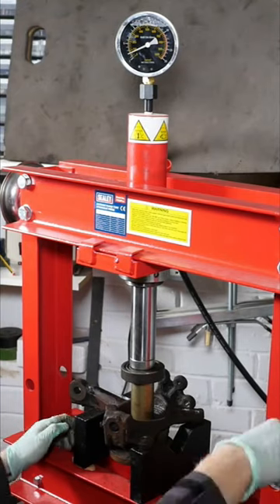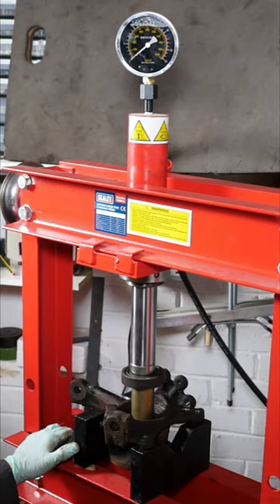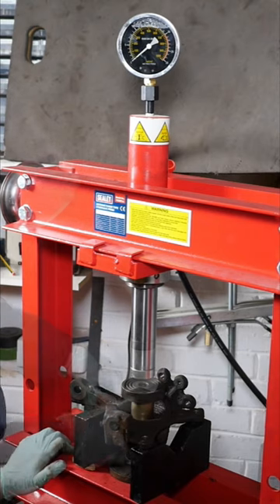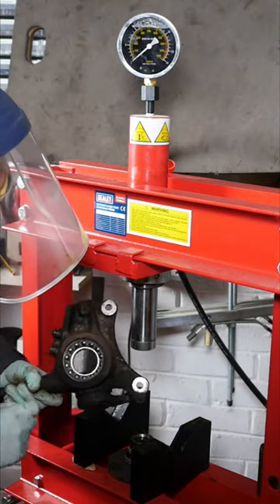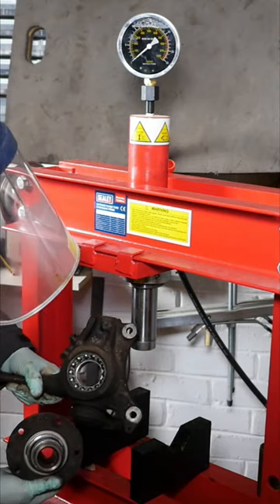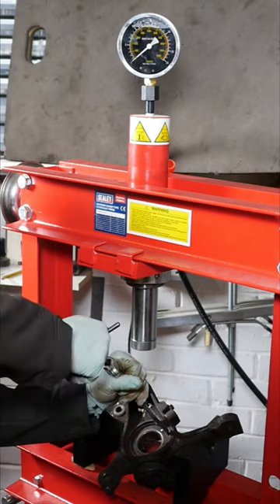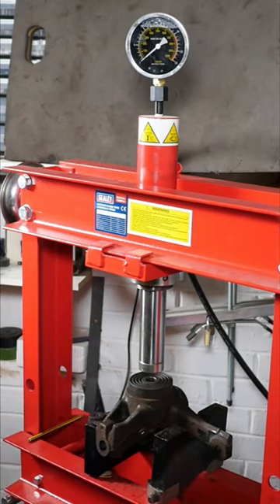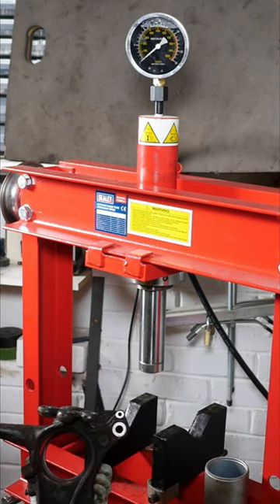Removing Wheel Bearing.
Wheel bearing replacement on a 2008 Peugeot 407 SW